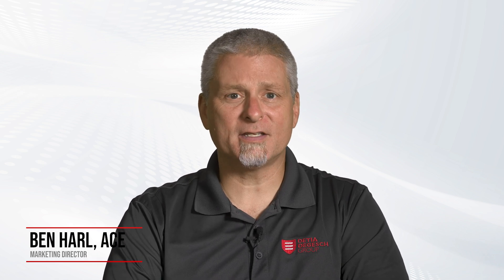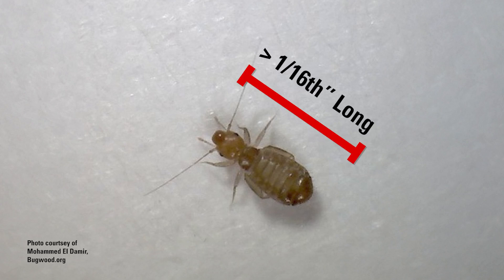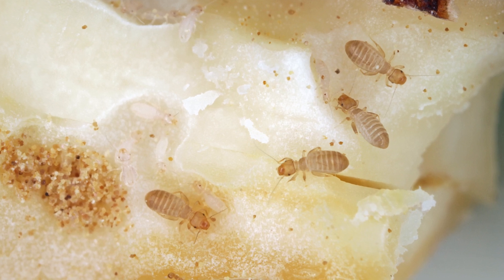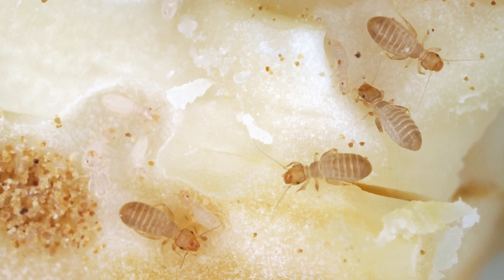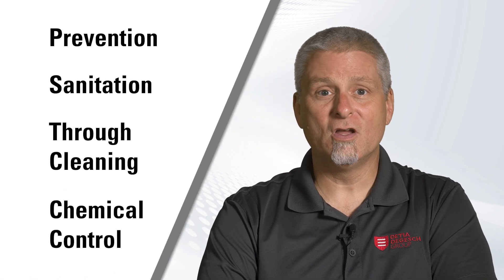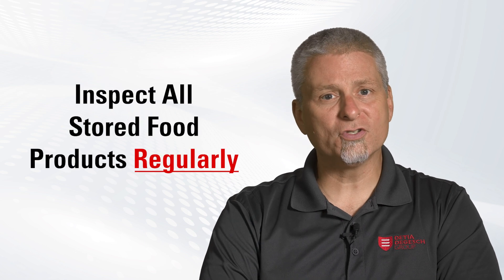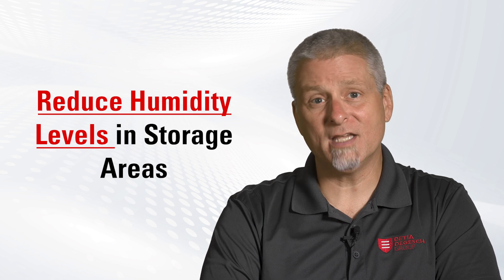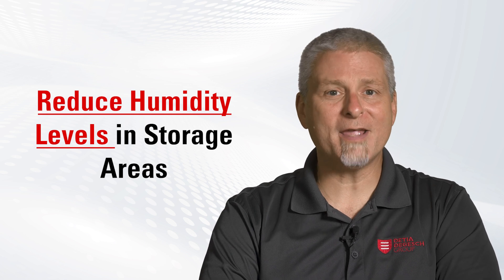Stored Product Pests: Psocids (Booklice) - Identification & Control | Degesch America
Welcome to Degesch America’s video series on Stored Product Pests! In this episode, we’re exploring Psocids, tiny insects that can become a real nuisance in a facility.

We'll show you how to identify these small, pale or translucent insects, understand their life cycle, and discuss effective methods for preventing and treating infestations. From sanitation practices to chemical treatments, we’ll walk you through the steps to protect your stored goods from this destructive pest.

Topics Covered:
        • Psocid (Booklice) identification
        • Life cycle & habitat
        • Signs of infestation: mold contamination in products
        • Prevention and control: humidity reduction, sanitation, and dehumidification